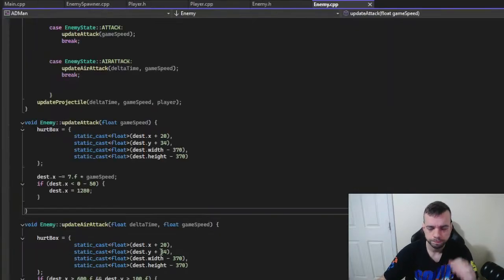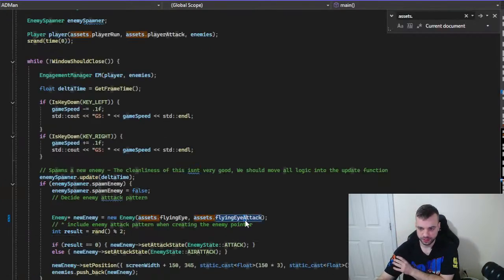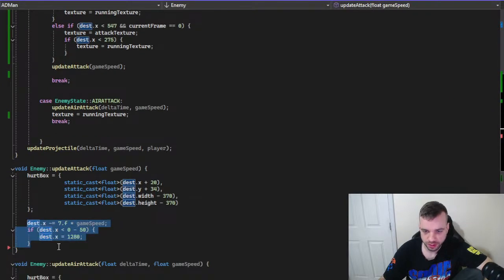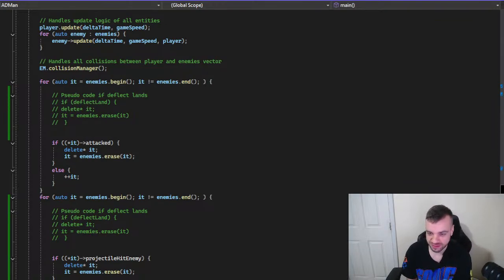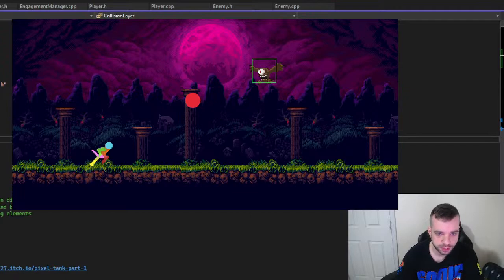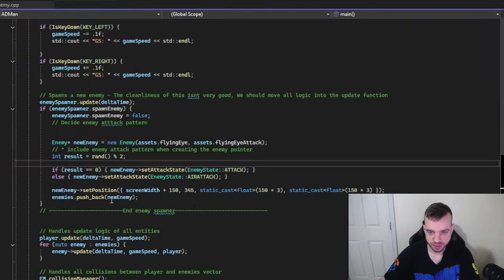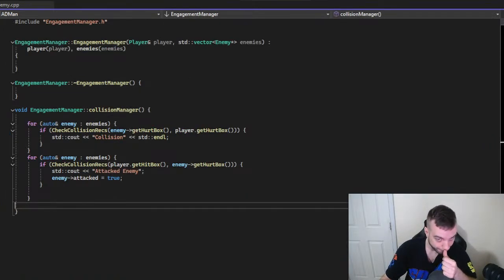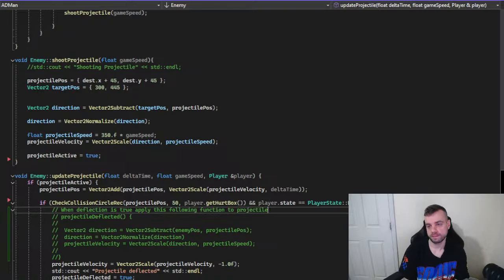[C++] 2D Game Development